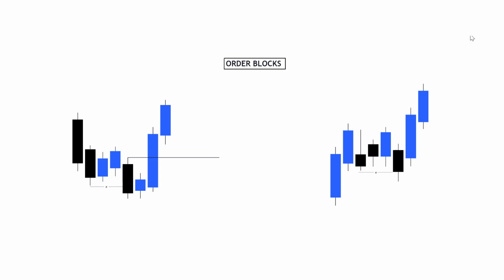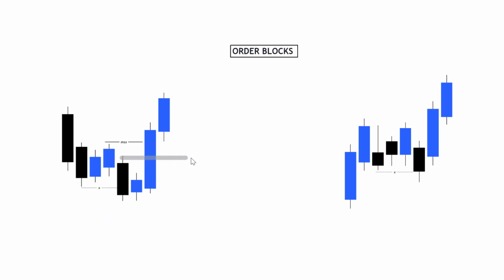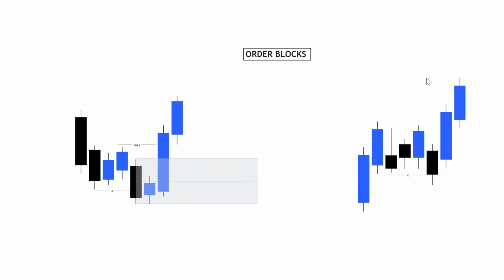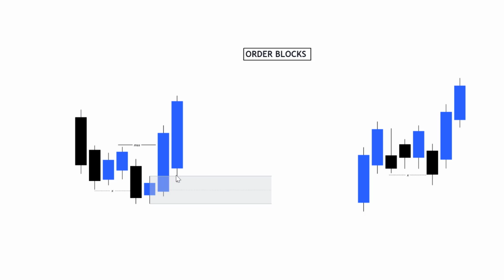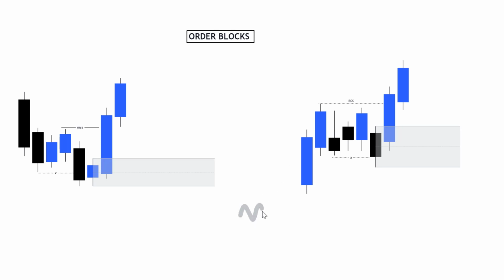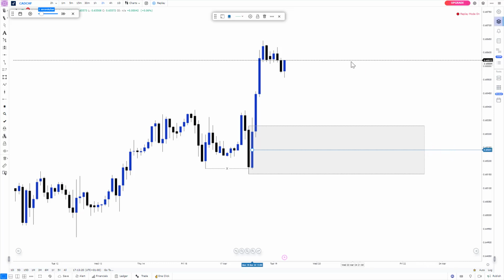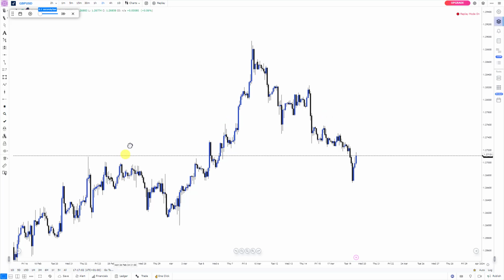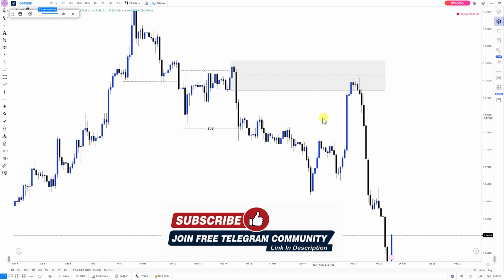How to Identify Best Order Blocks to Trade | Born To Trade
In this lesson I will explain the Best Order block to trade and find consistency in the Forex market.